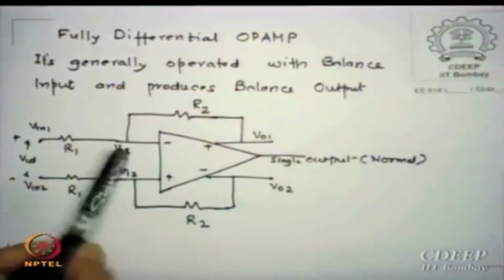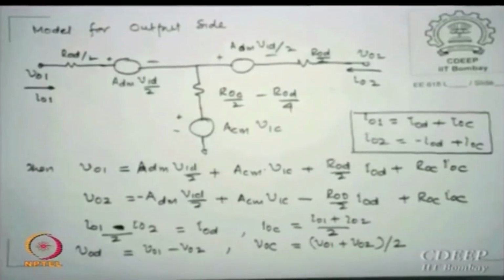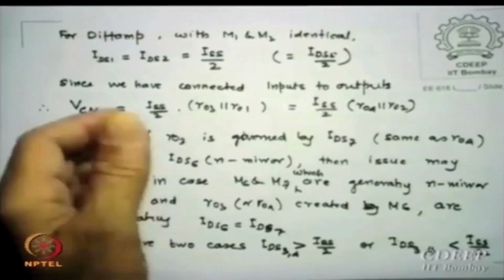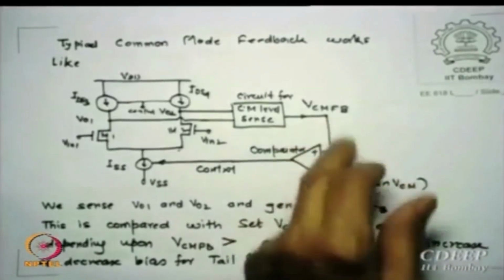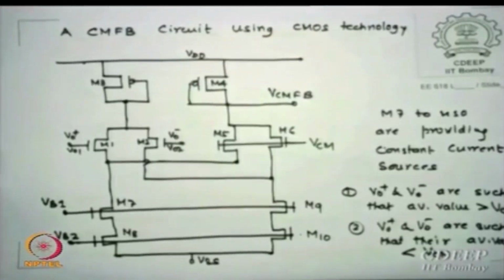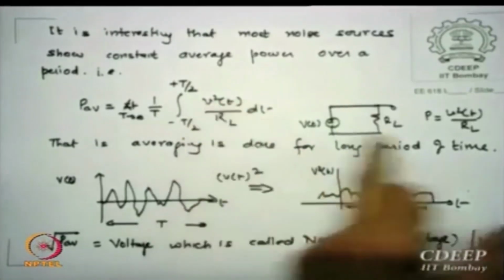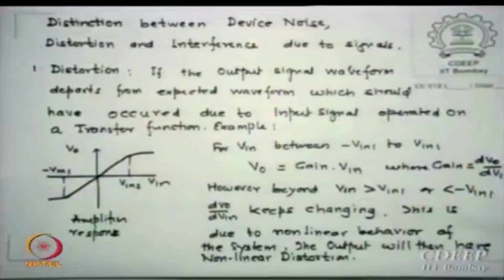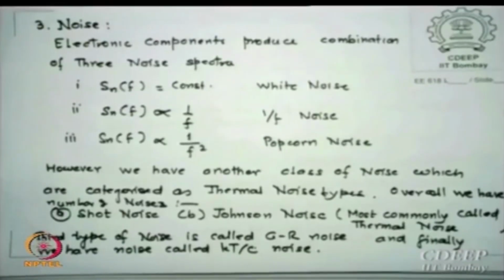Fully Differential Amplifier And Noise